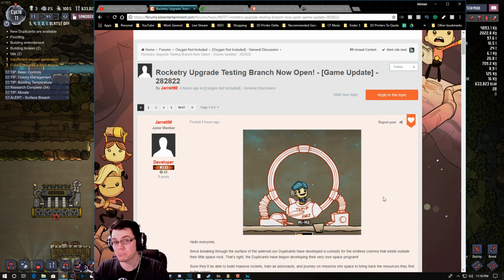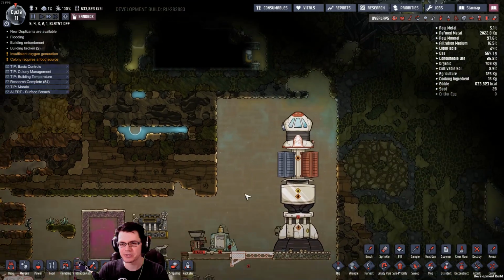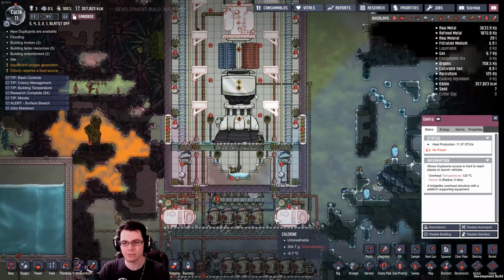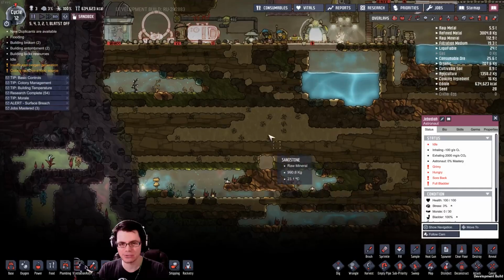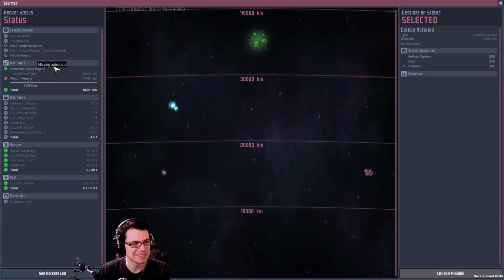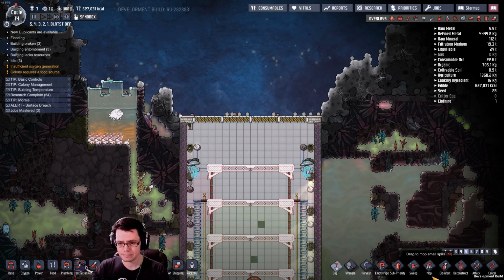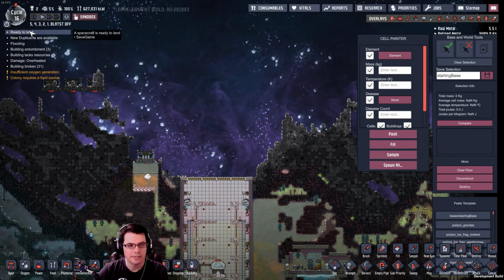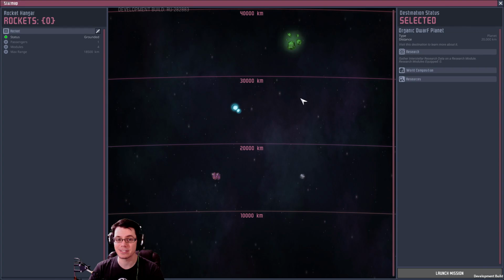Intro To Rocketry Upgrade! Oxygen Not Included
You can now build Rockets in Oxygen Not Included! Yeah, that's right ROCKETS and there are some new pieces of equipment such as storage tanks, and gas bottlers. Don't forget about the new critter... Catch a Gassy Moo and it will fart all over your base! :)

New Equipment:
Rocket Engine
Liquid Fuel Tank
Cargo Bay
Command Module
Gas Bottler
Liquid Resrvoir
gas reservoir
Fossel
Astronaut training Center
Telescope
Gar Bottle Emptier
Oxylite Refinery
Cargo Tanks
Gantry

Modular rocket parts which can be assembled in a variety of ways

A new UI screen for interacting with your fleet of rockets and their missions

New buildings to support rocket-related research and development

A new critter and plant which can be brought back from space

Several new Codex entries to unlock over multiple playthroughs

New elements which affect Steel and Natural Gas production

Buildings for gas bottling and emptying

A new "No Sweat" game mode has been added to tailor your experience to your preferred playstyle. The previously available game mode is now called "Survival".